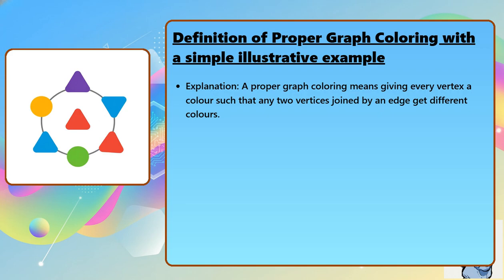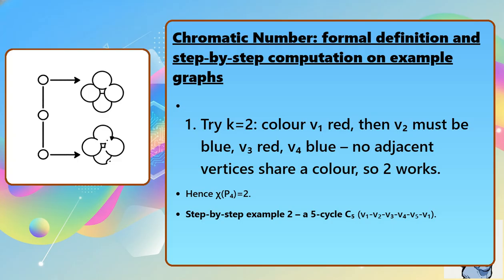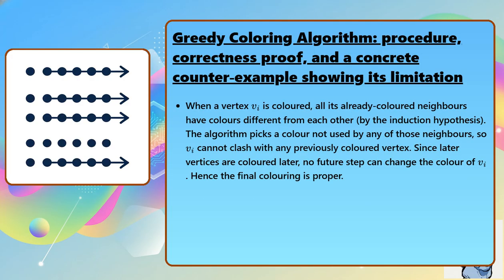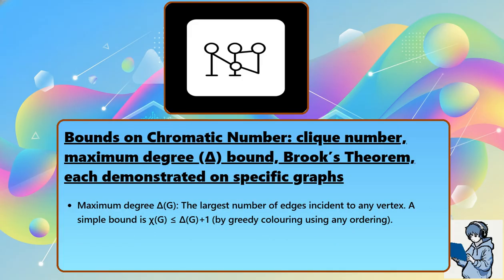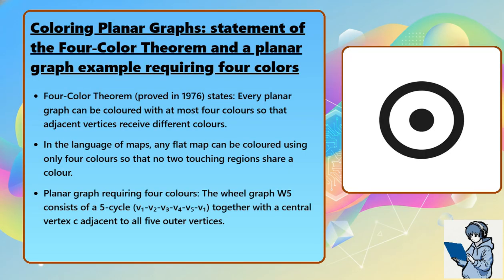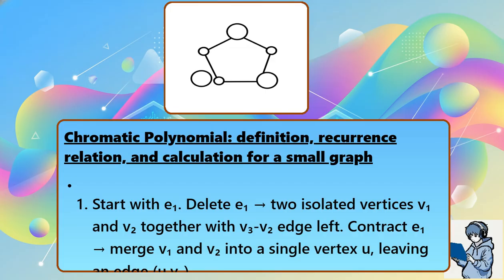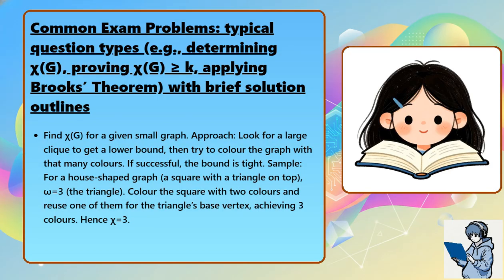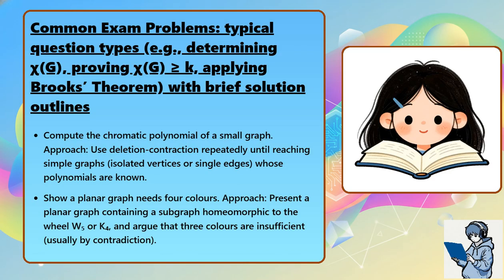[303] Graph Coloring and Chromatic Number (Discrete Mathematics)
Master Graph Coloring and Chromatic Number (Discrete Mathematics) in Minutes! | Complete Educational Breakdown

        In this video, we provide a detailed explanation of Graph Coloring and Chromatic Number (Discrete Mathematics).

        What you will learn:
        ✅ Step-by-step breakdown of Graph Coloring and Chromatic Number (Discrete Mathematics)